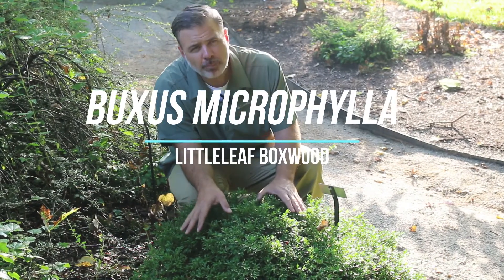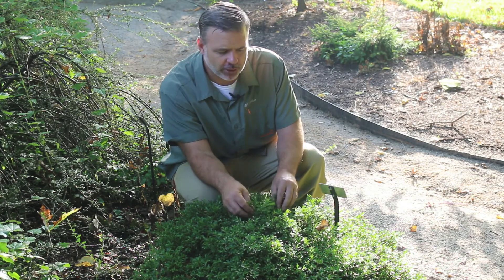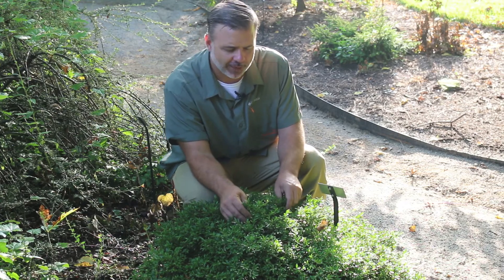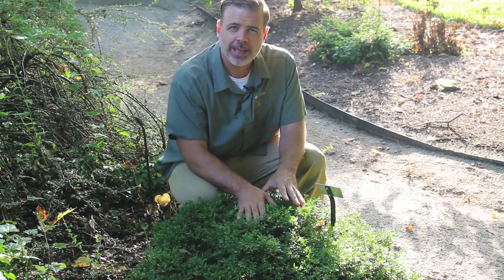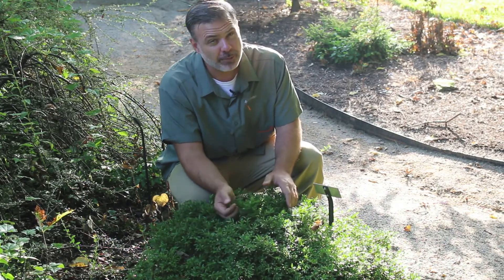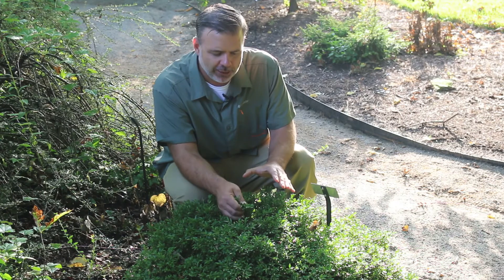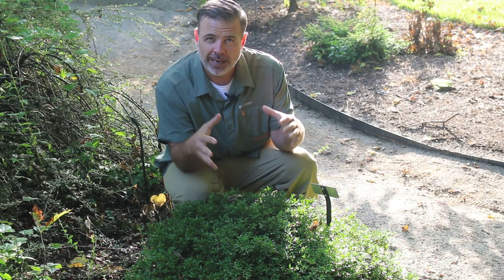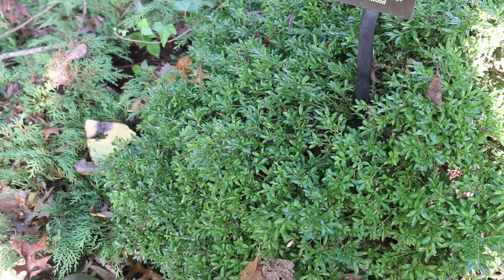Littleleaf boxwood (Buxus microphylla) - Plant Identification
Common name: Littleleaf boxwood
Scientific name: Buxus microphylla